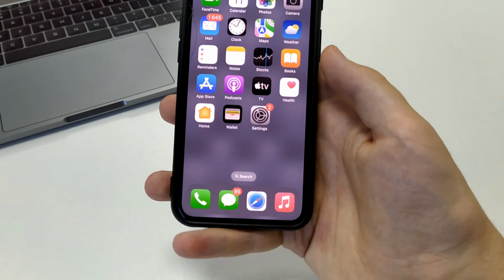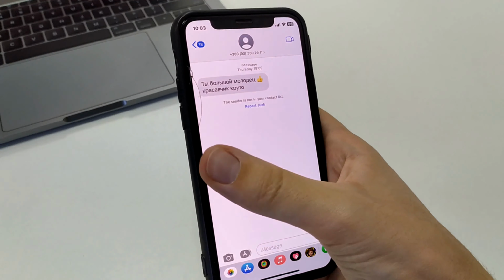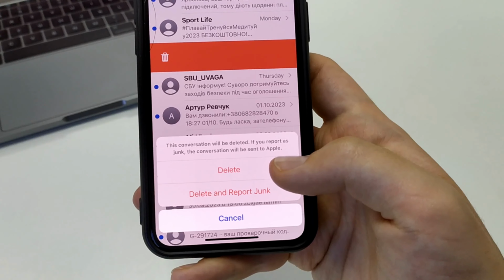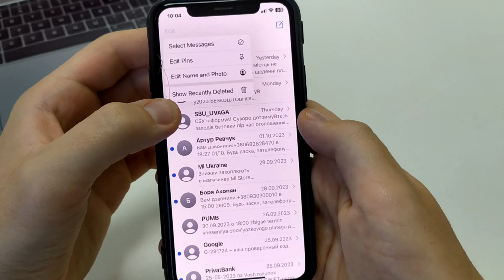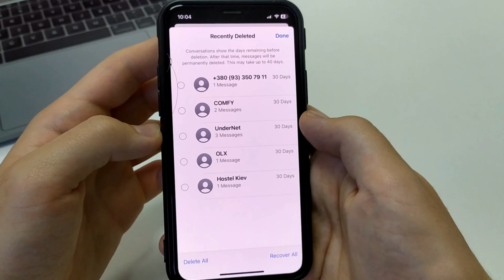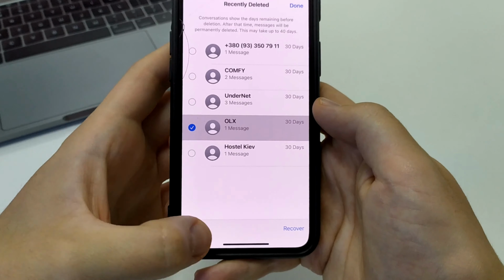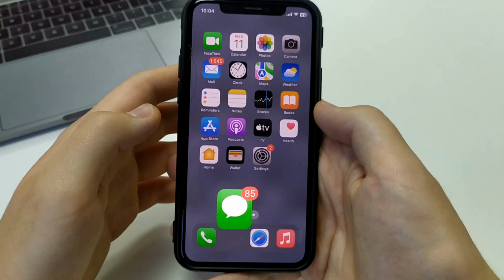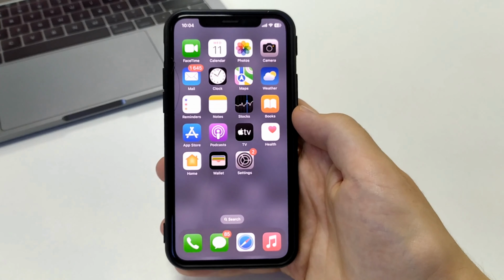How To Delete Group Chat on iPhone - Full Guide